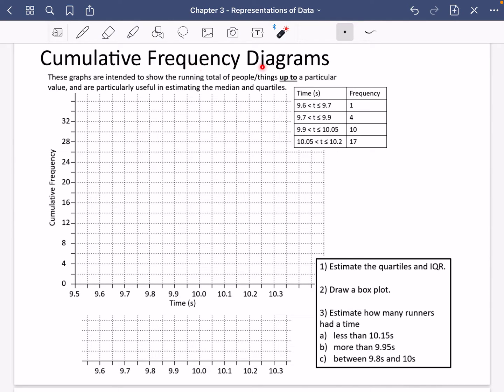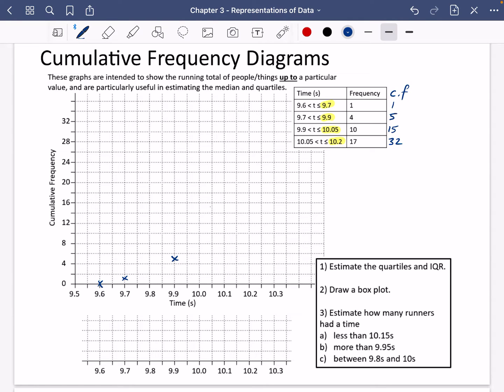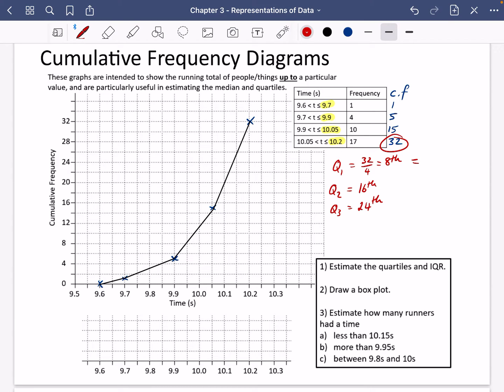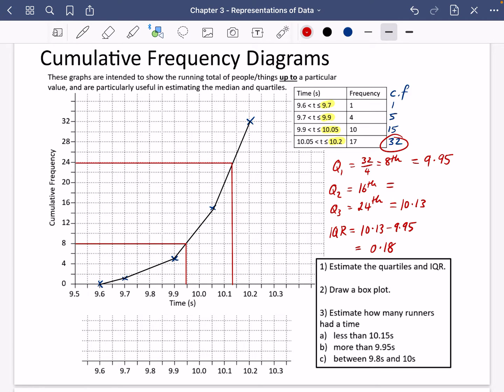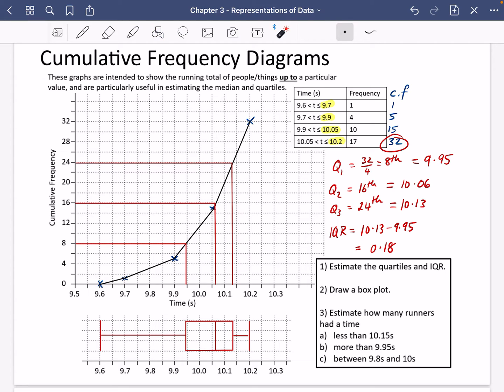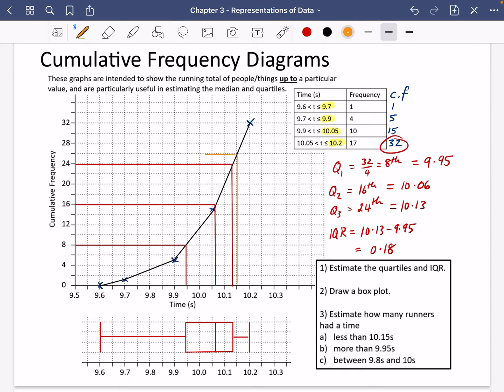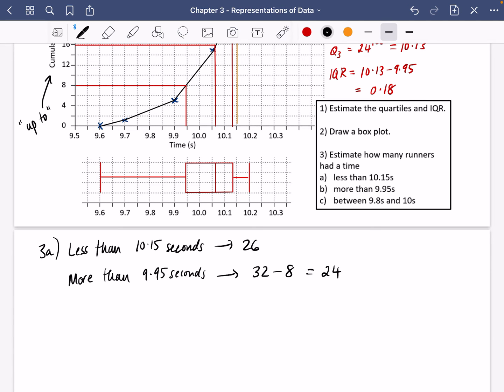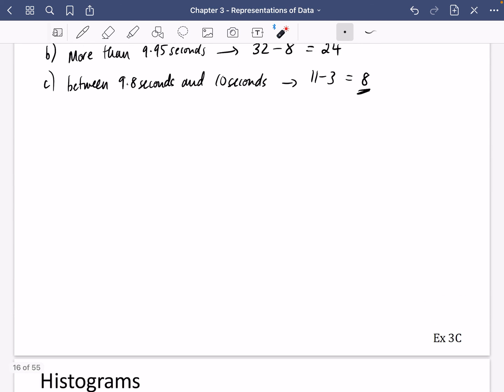Representations of Data 3 • Cumulative Frequency Diagrams • Stats1 Ex3C • 🤖